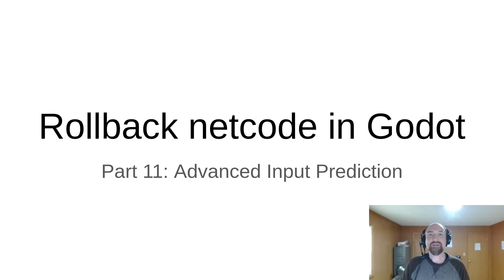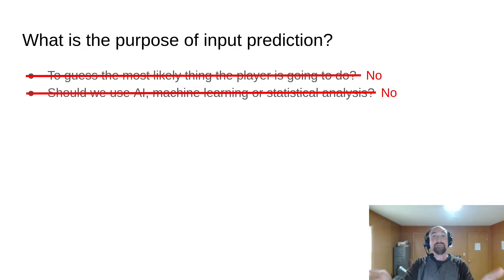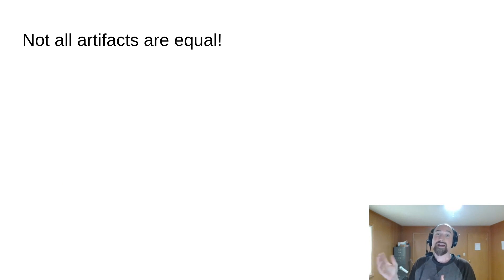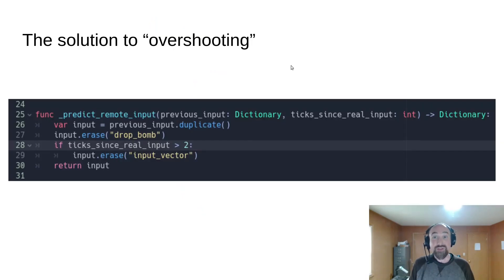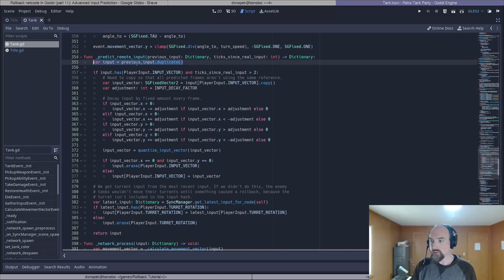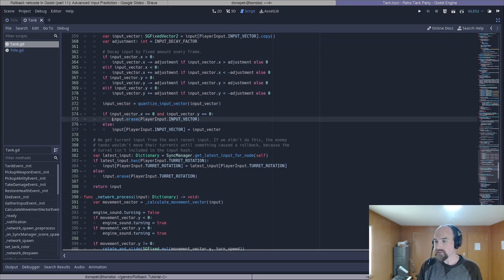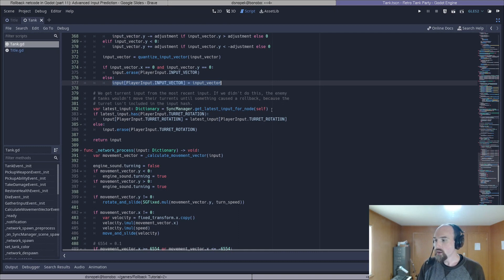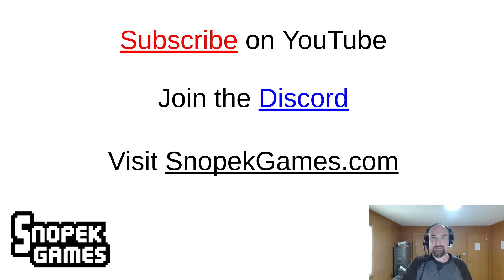Rollback netcode in Godot (part 11): Advanced Input Prediction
This is the 11th part in a tutorial series teaching how to implement rollback netcode in your game in Godot, using the Godot Rollback Netcode addon:

In this part, we discuss the true goal of input prediction, the related challenges and some more advanced techniques for handling them.